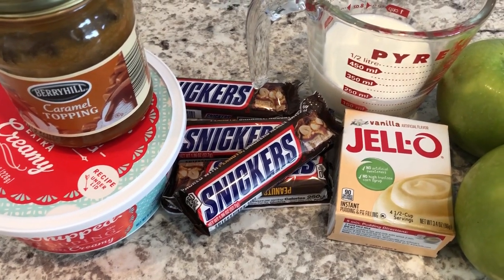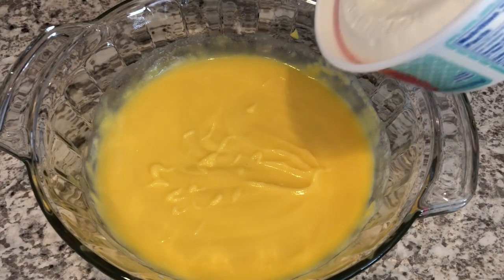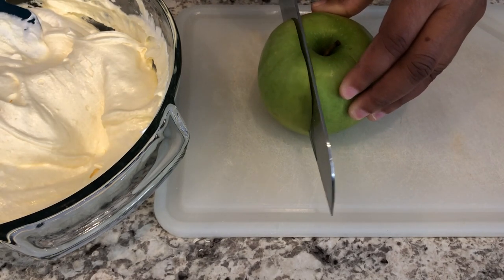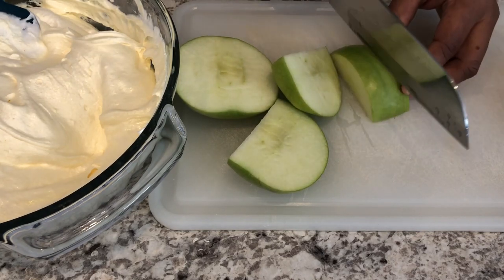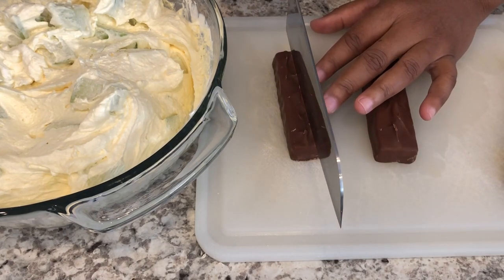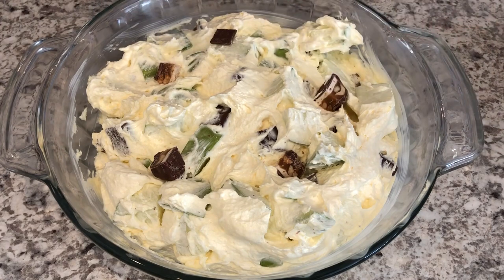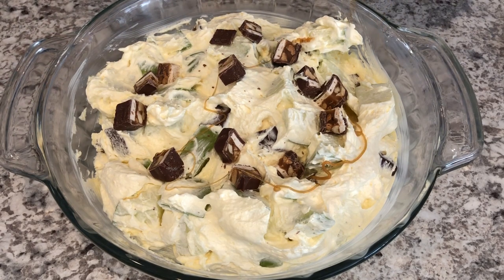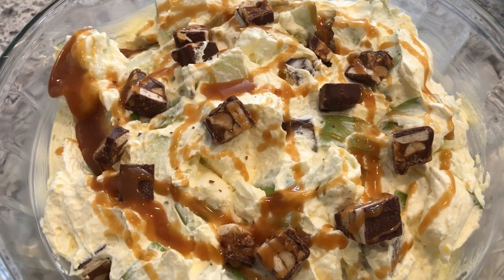Snickers Apple Salad | Easy Dessert Recipe | Fruit Salad Recipe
Recipe for Snickers Apple Salad
Ingredients Needed:
1 cup milk
1 (3.4 oz) package instant vanilla pudding mix (cheesecake flavored would also work)
1 (8 oz) container of whipped topping, thawed
2-4  large apples cut into bite sized pieces
4-5  Snickers bars cut into bite sized pieces
Caramel sauce and chopped peanuts (optional)

Directions:
1. In a large bowl, combine milk and pudding mix together
2. Fold in whipped topping
3. Fold in chopped apples and Snickers.
4. Refrigerate until ready to serve.
This salad is best eaten within 1-2 days of making it.